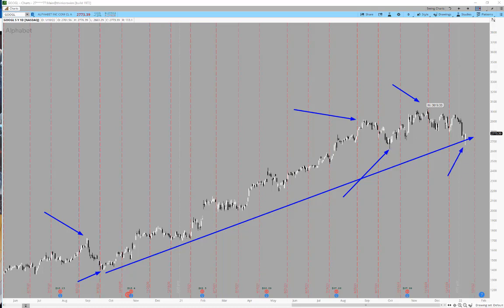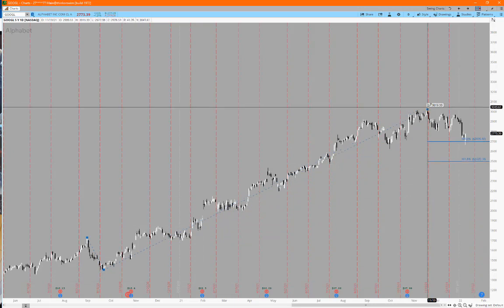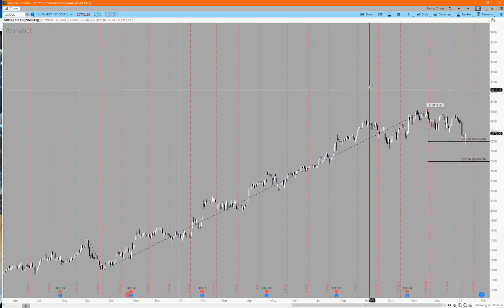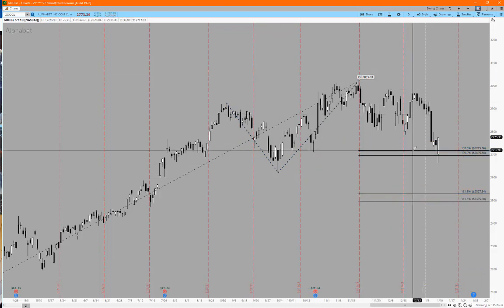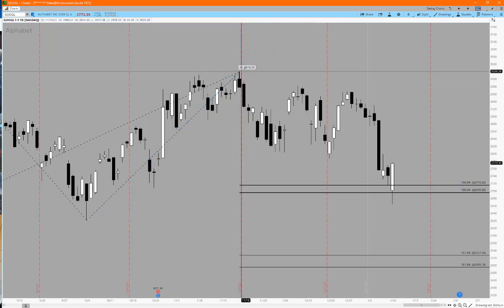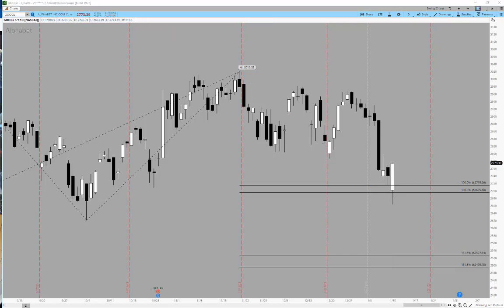Fibonacci Trading: Time to buy GOOGL? | Simpler Trading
GOOGL saw fresh lows for the year today, but I think they're lows that might be worth buying. Here's the levels I'm using to form that opinion, and the margins I'd be willing to tolerate.